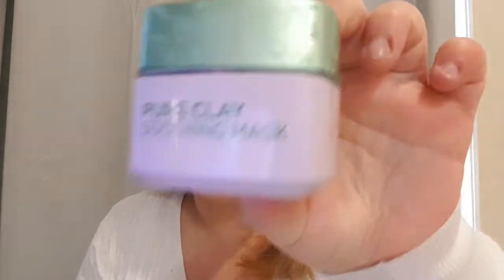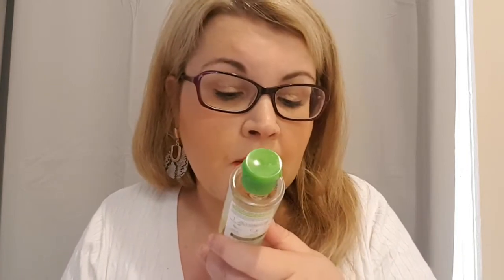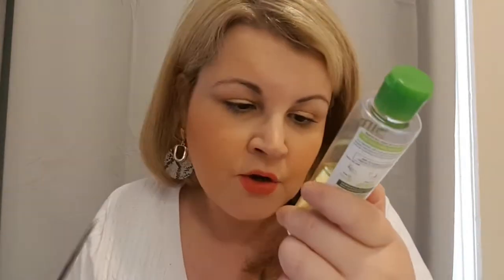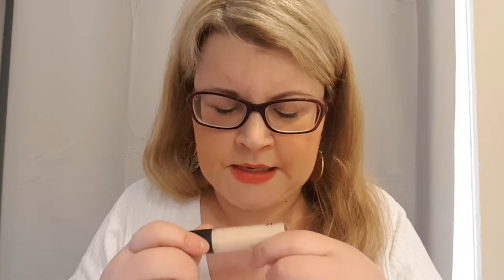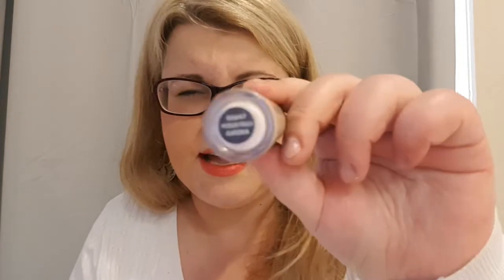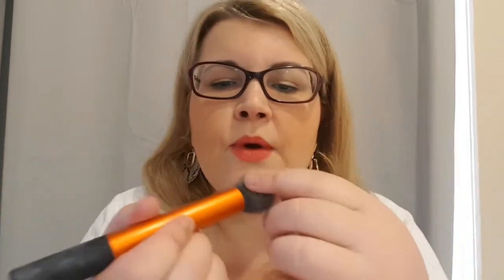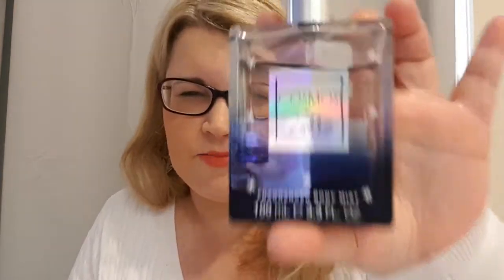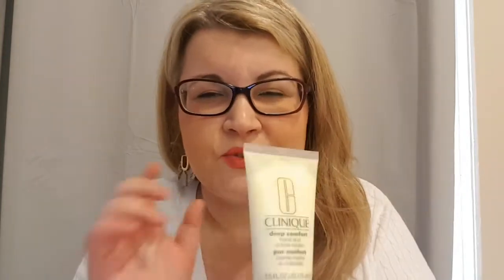May Favourites 2019//Beauty & Random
Hi everyone! Welcome to my May favourites. Today I talk about all the things I have been using in May and I tell you my views about how they worked for me.
Open Internationally. Closes June 15th.
Good luck!
Just because something did not work for me does not mean it will not work for you.

Jo